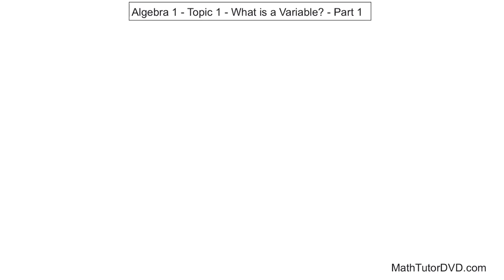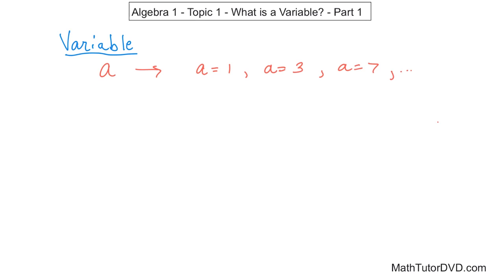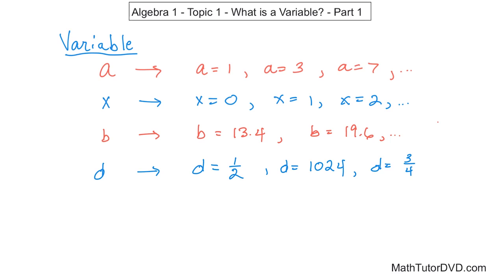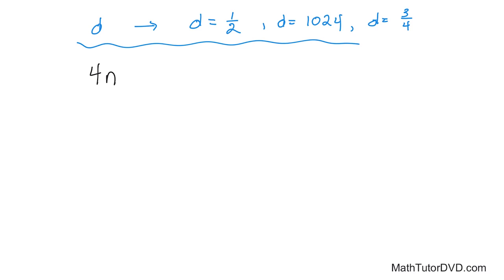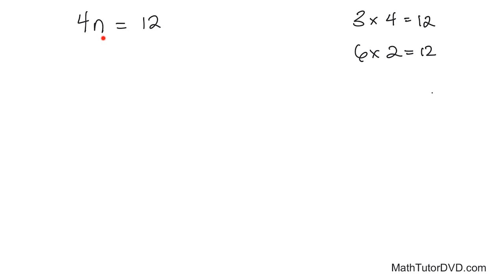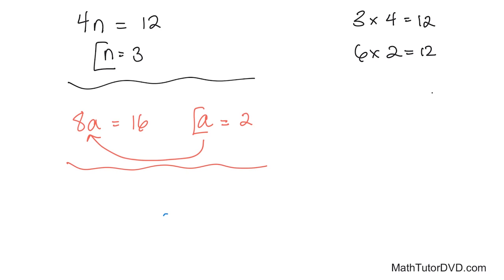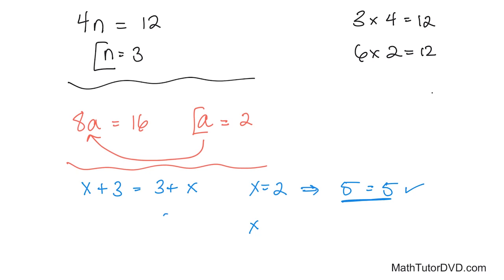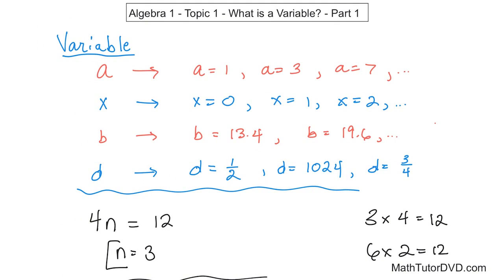01 - Algebra 1 What is a Variable_ (Part 1) Learn How to Use Variables in Algebra.